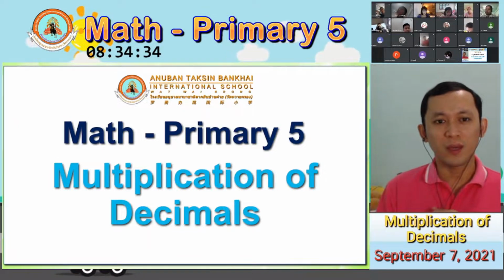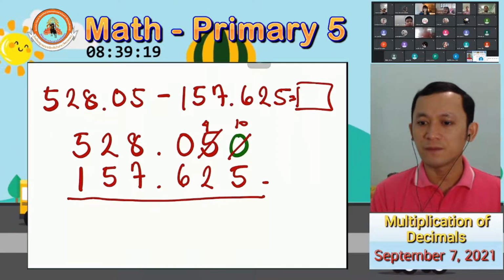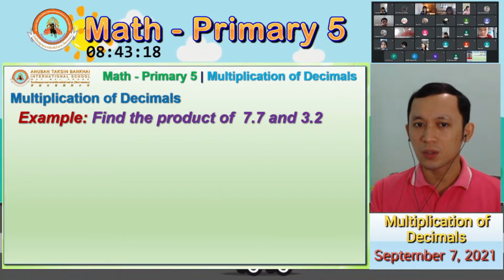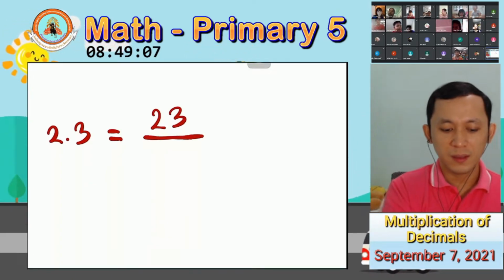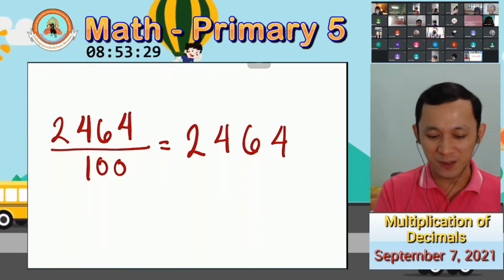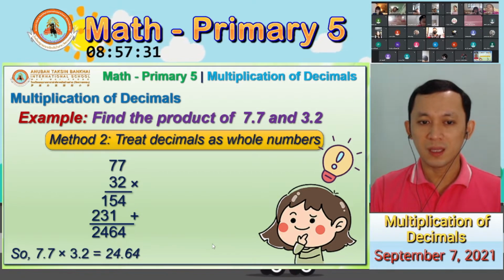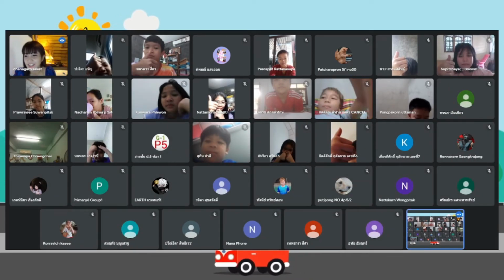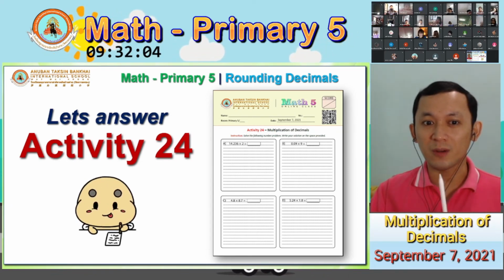Week 11 (Tuesday) - Math P5 - Multiplication of Decimals | ENG & THAI | ONLINE CLASS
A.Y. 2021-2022